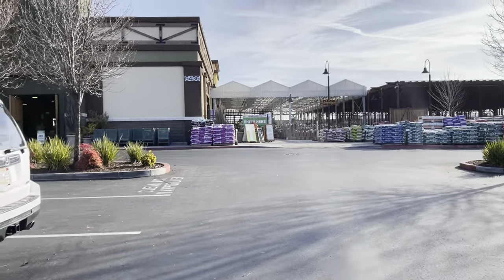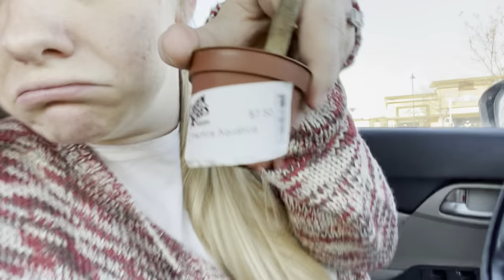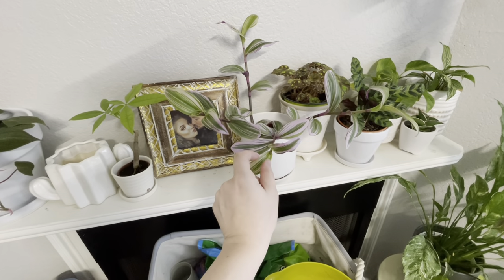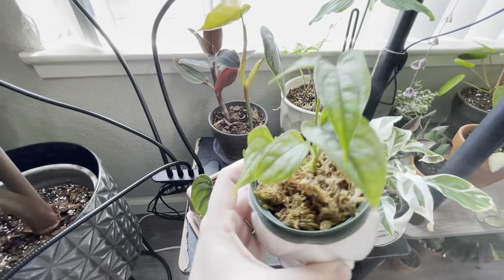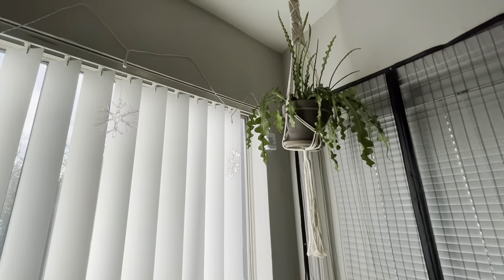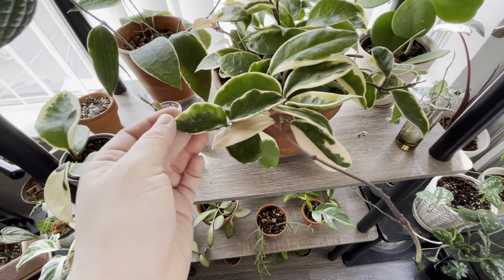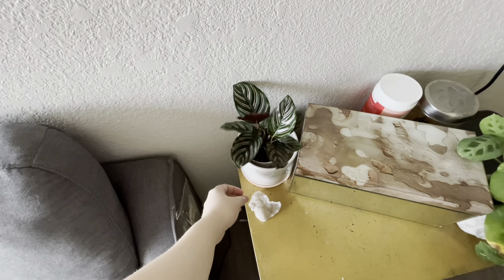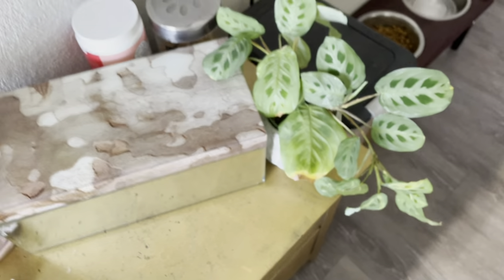January 19, 2021